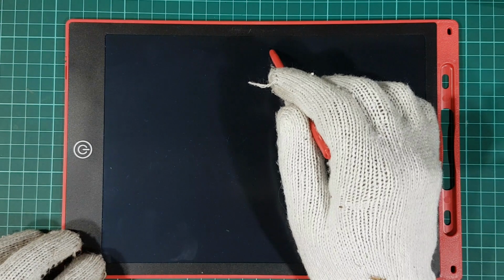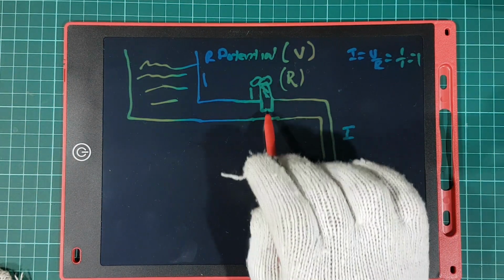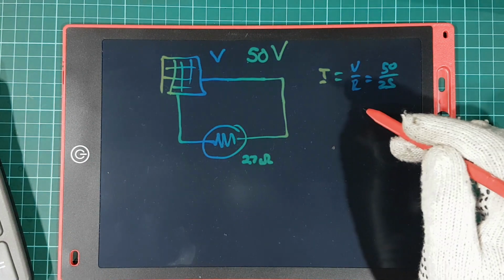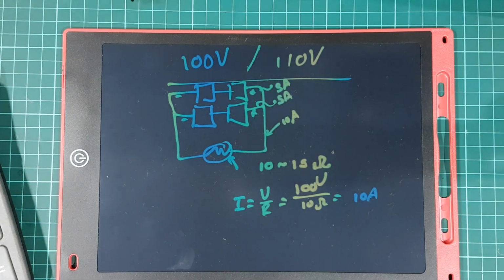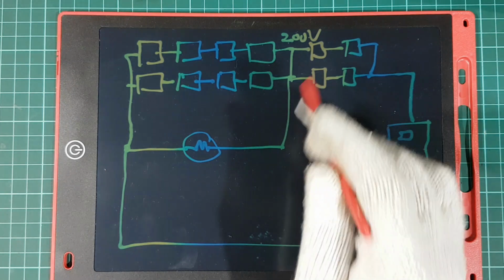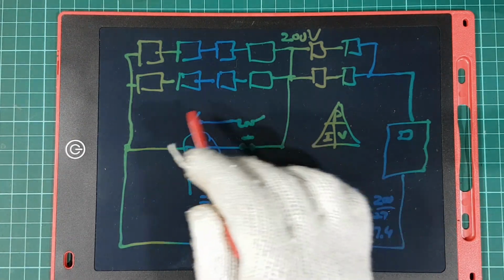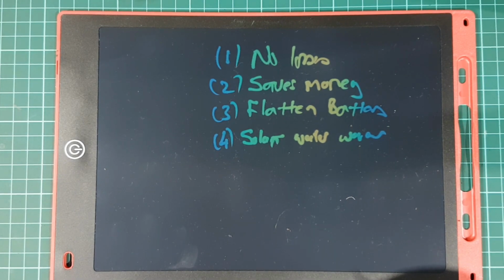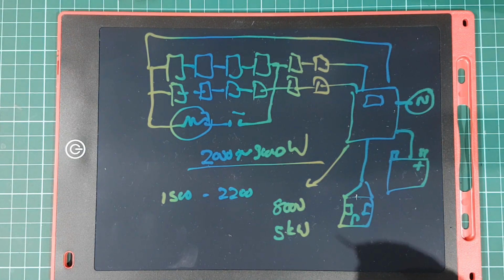How to run a standard geyser directly from your solar panels Part 2 - How and why it works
"It will not work", he said...: a geyser is AC and the solar panels is DC ", he said... And so I phoned someone else, just to be met with another in the same "stuck in a box" syndrome.

So I went ahead and did it myself...

 Four years ago, my mother-in-law came to live with us. She has breathing issues and is assisted via an oxygen unit. She struggles to breathe every time the power fails (it is called load-shedding in our country).

 To assist her with her problem, I installed some solar panels. However, I could only afford a basic system—not powerful enough to heat up our water geyser.

So, I made a plan and converted my old existing geyser to run directly from the same panels as the house's system without installing a "magic box", different panels or replacing the element and it does not steal energy and run from the battery or inverter, but directly from the panels.

This is that story.

In this episode, we look at how and why it works